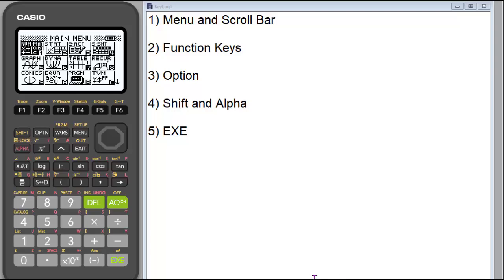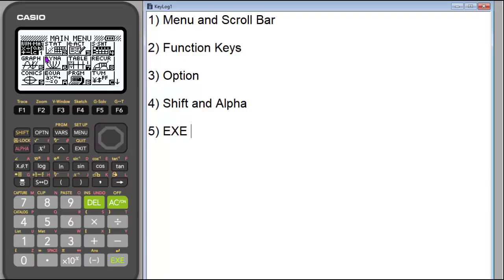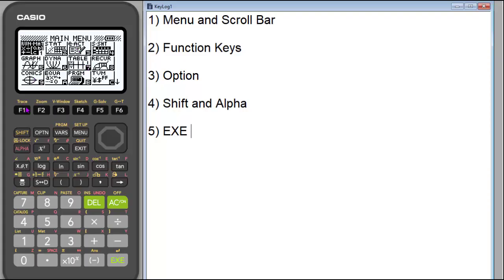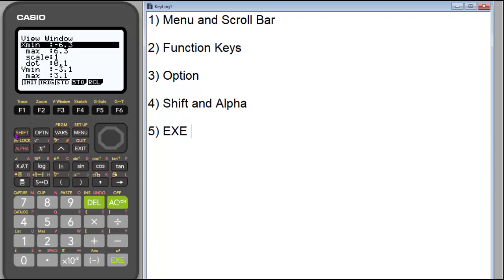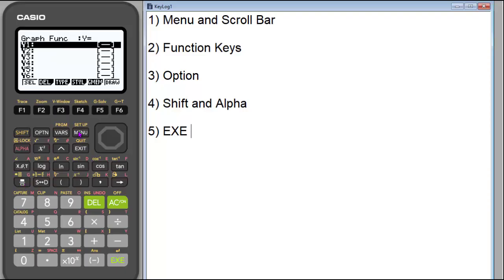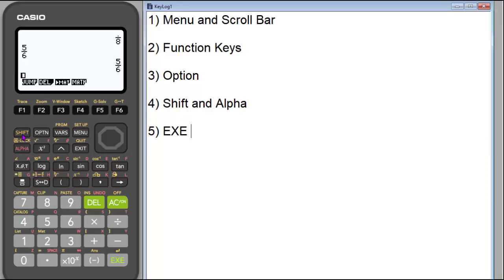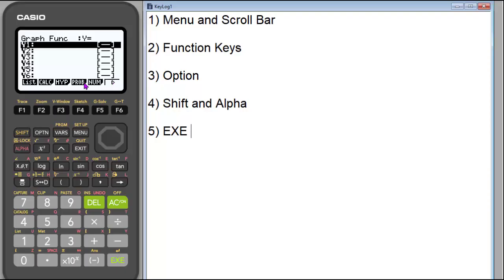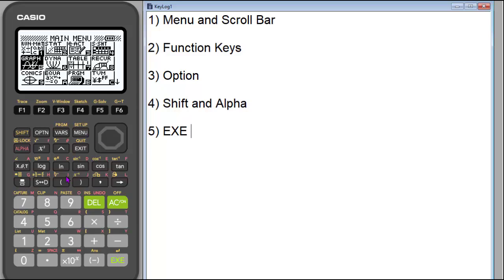fx 9750GIII - Layout and Buttons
In this video, we give an overview of the calculator layout and how to navigate. We show you how the scroll bar is used to move between menu icons, the EXE button for selecting a menu, and how the function keys align to the functionality options within each menu. You will also see how to use the Shift and Alpha keys to use all the functionality of the front-facing buttons on the calculator.

This is the first in a series of videos that explore different parts of the fx-9750GIII calculator.